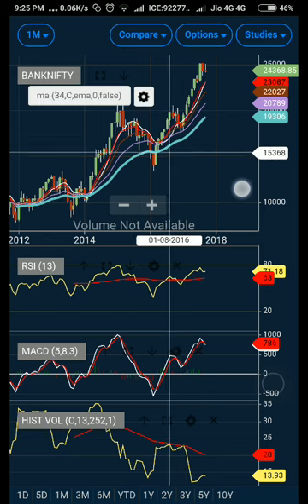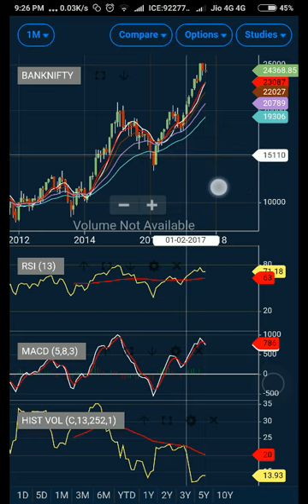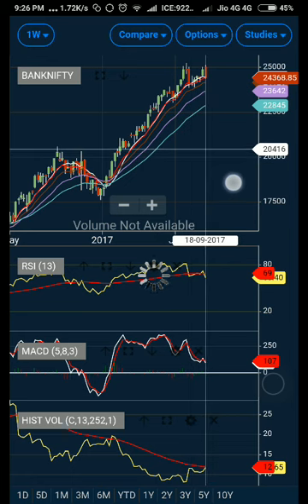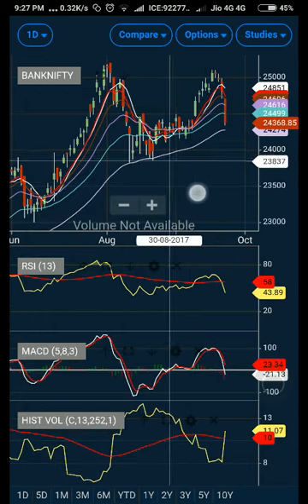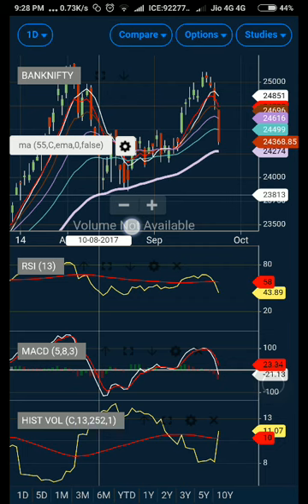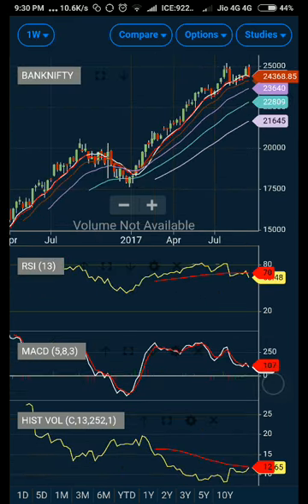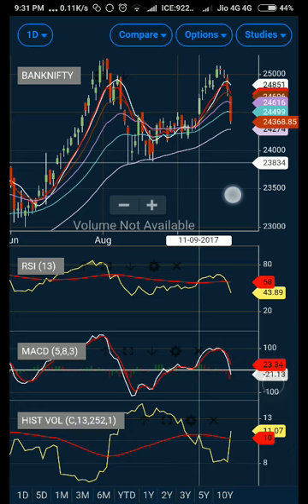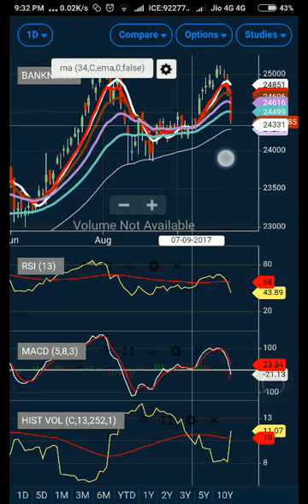Bank Nifty: Technical Analysis incl: Candlestick, Option chain data, RSI, MACD and volatility.